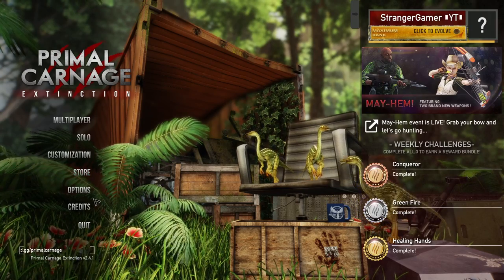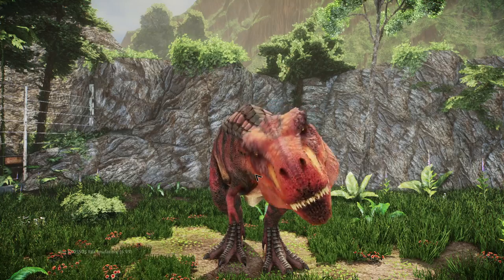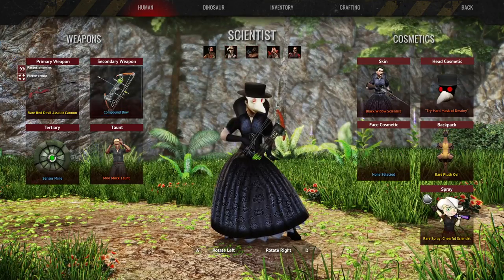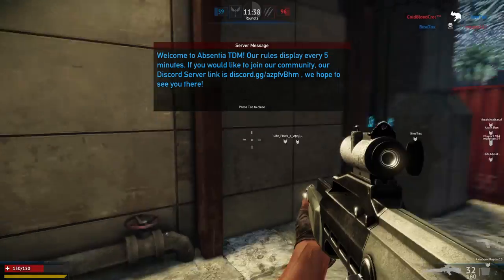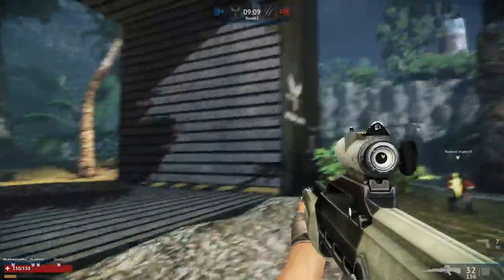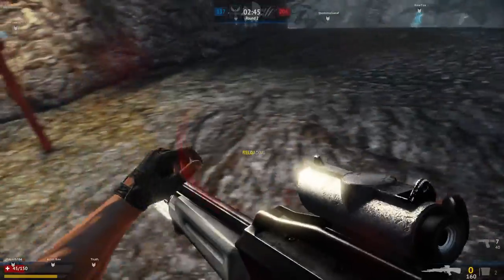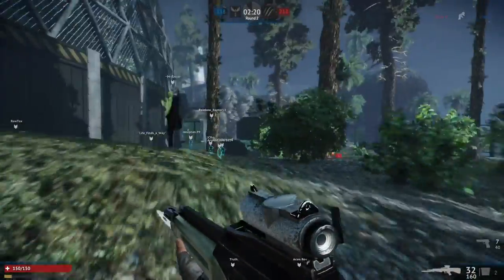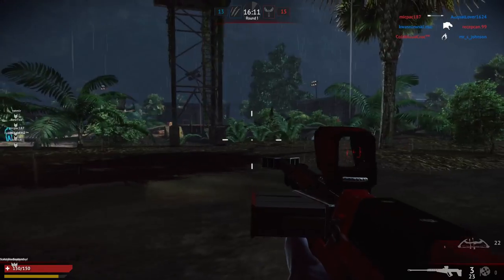THE BEST WEAPONS IN THE GAME!? | Primal Carnage Extinction | May-Hem Update 2021 | All new Weapons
Primal Carnage Extinction | May-Hem Update 2021:
Another May-hem update here with two new weapons being added to the game and I would have to say that they definalty have made a bigger impact than the SMGs and Assault Cannon did. More guns mean more carnage.